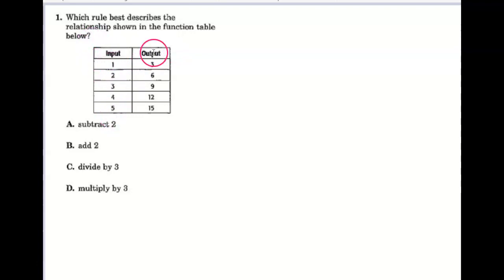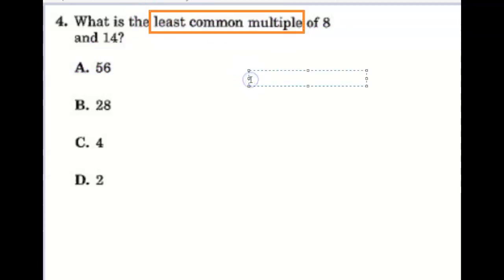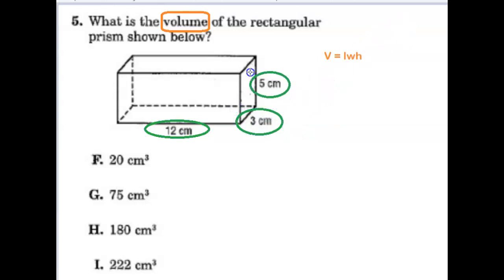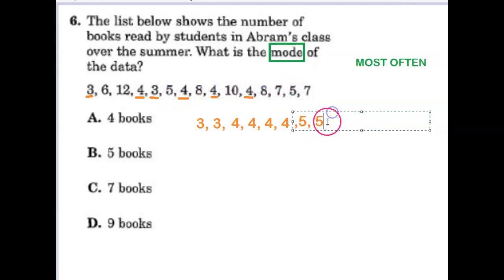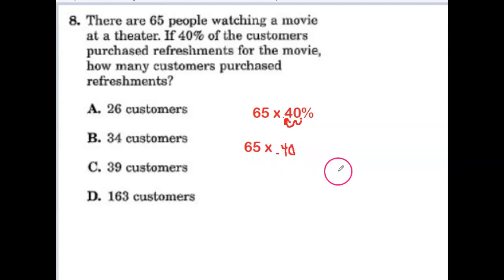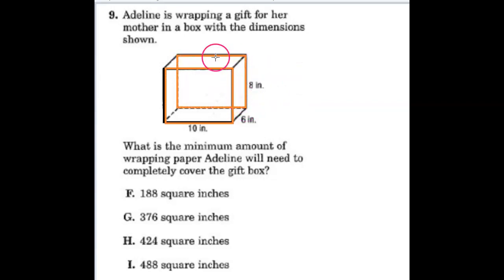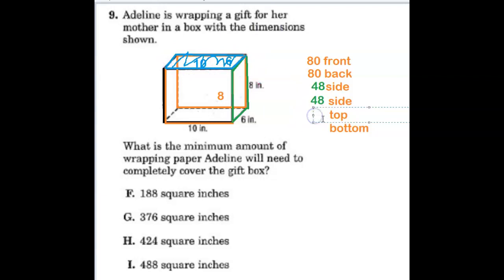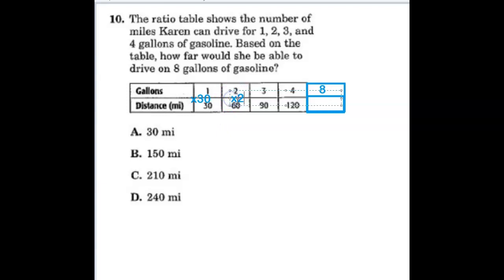Course 1 Benchmark Test Review - End of Year 1-10